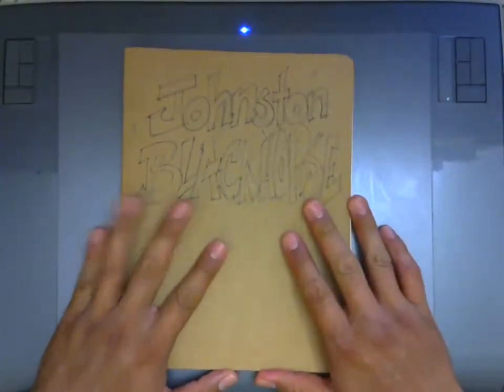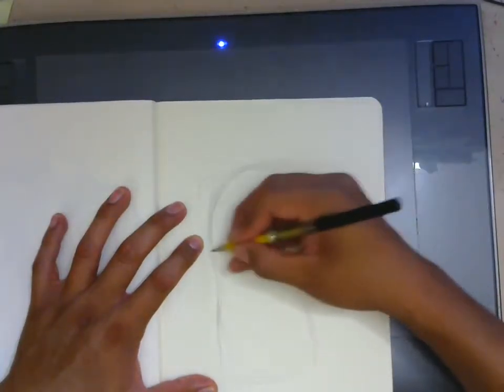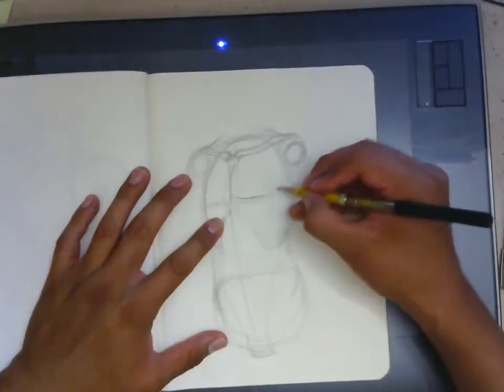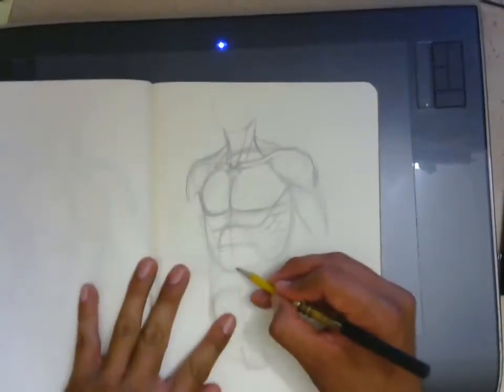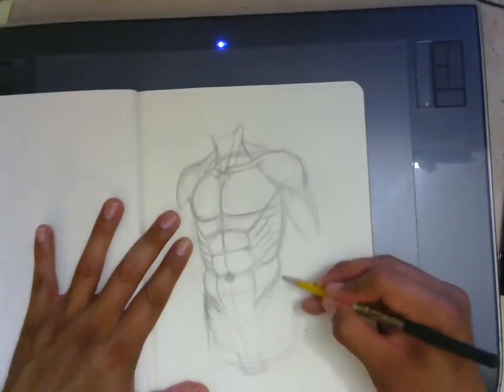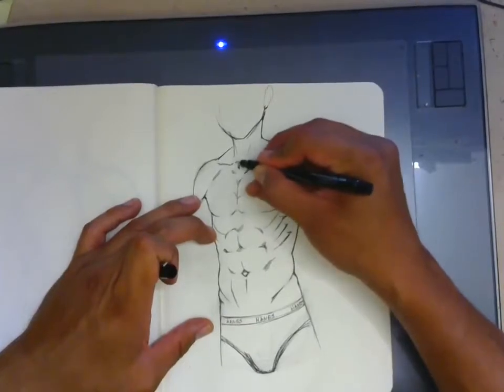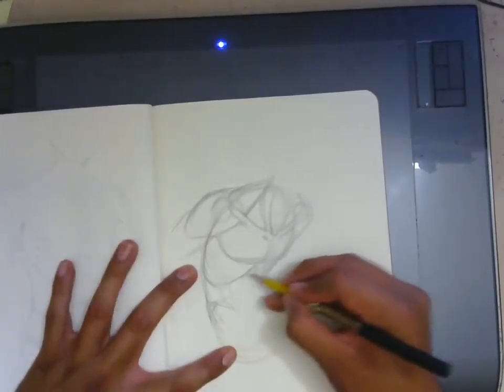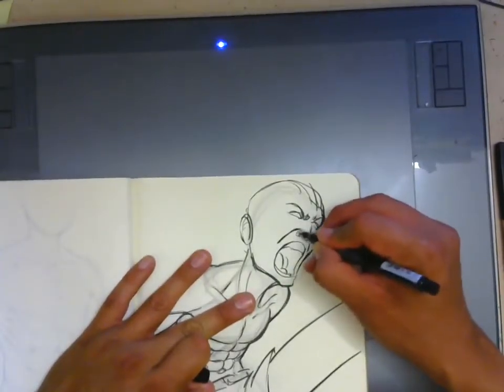How to Art (torso)